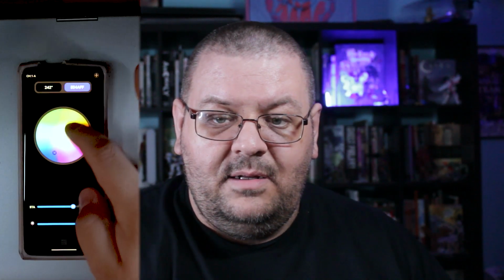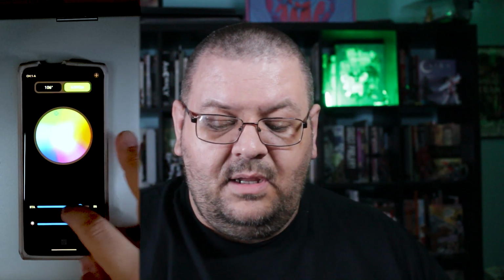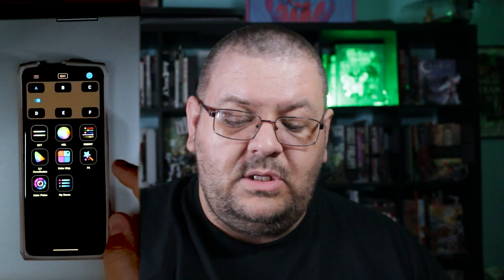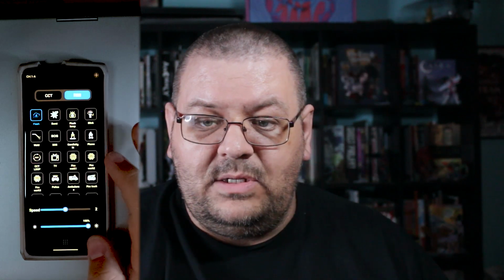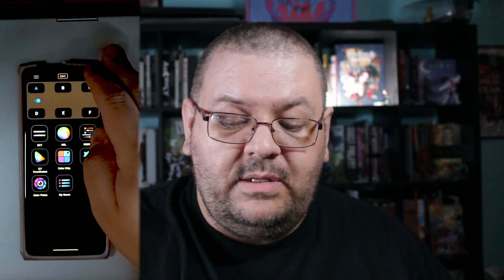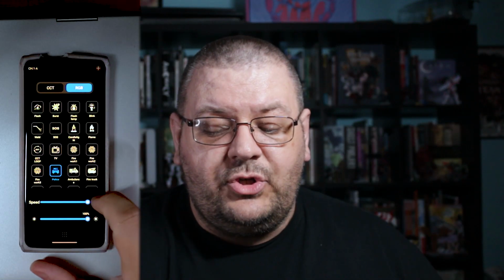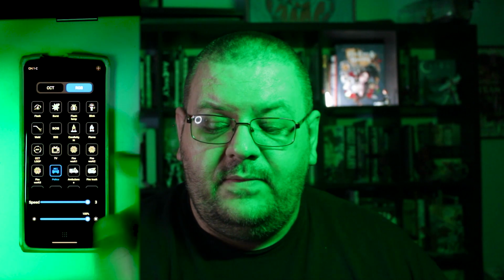Weeylite Pro App Spotlight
Reviewing the Weeylite Pro App with all three of my Weeylite products.

Weeylite S03 Pocket
Weeylite Ring Light
Weeylite K21 RGB Wand